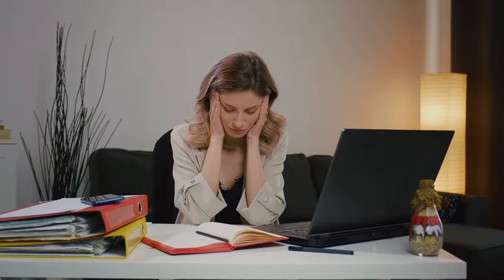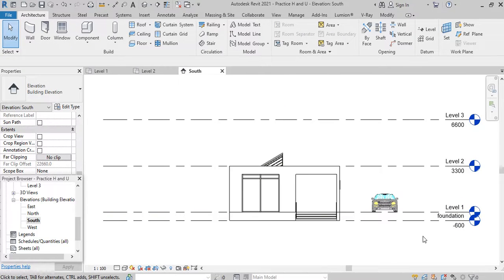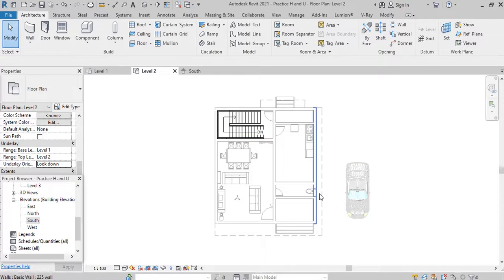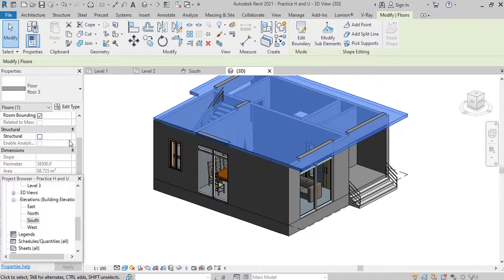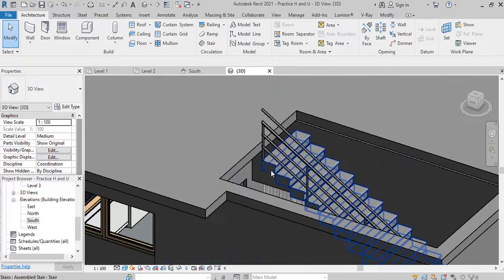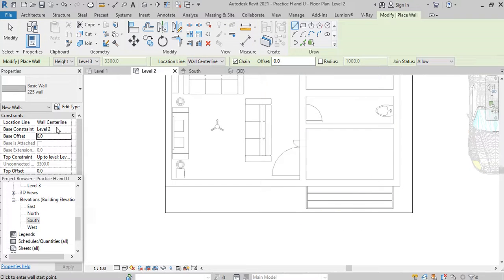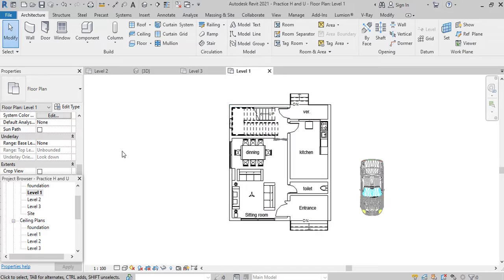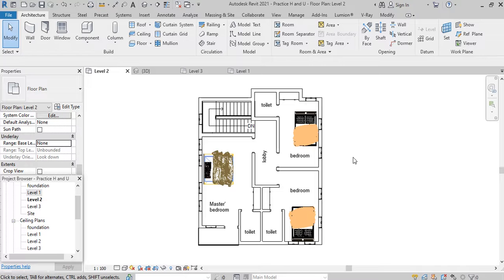Underlay Setting in Revit Tutorial//Underlay Orientation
This video demonstrates, Revit underlay setting and the explanation/ Displaying objects above and below in plan views/watch till the end for maximum understanding.